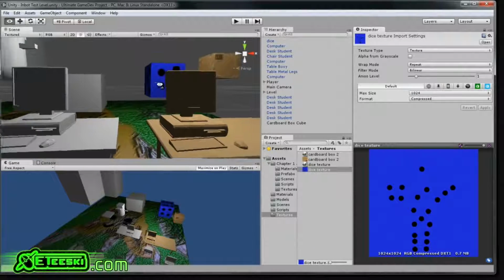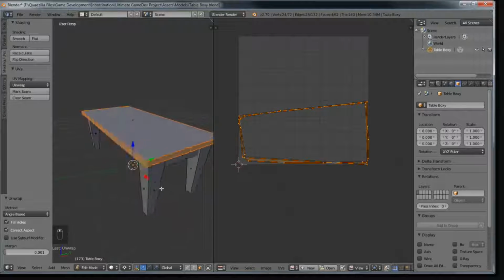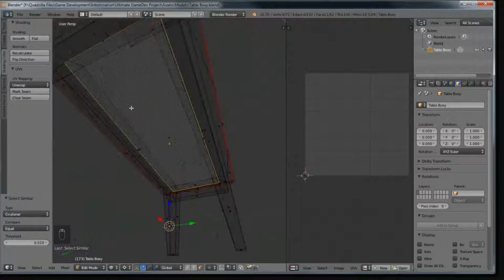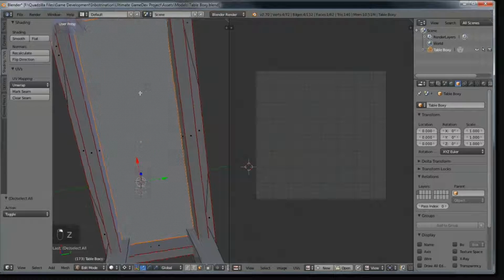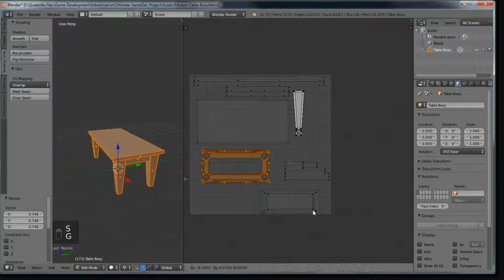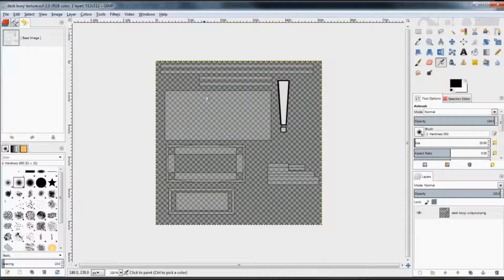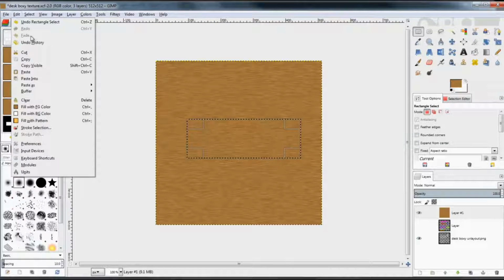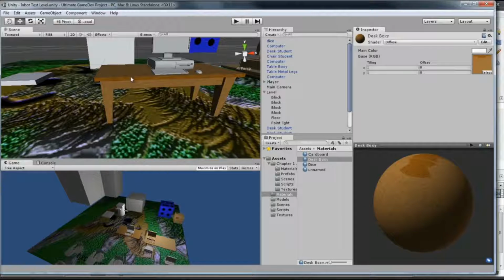Ultimate GameDev Tutorials - More UV Mapping in Blender - 8.3 - Unity3D